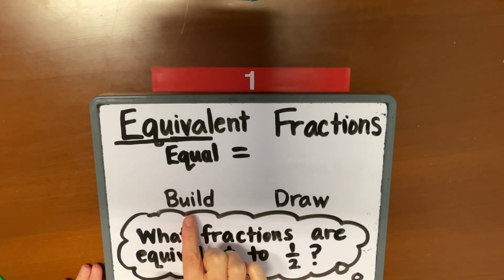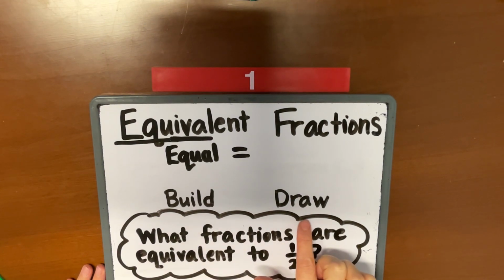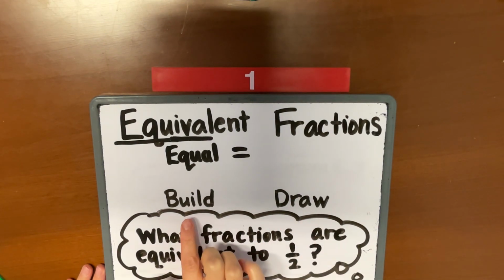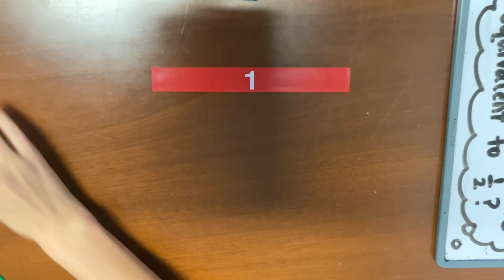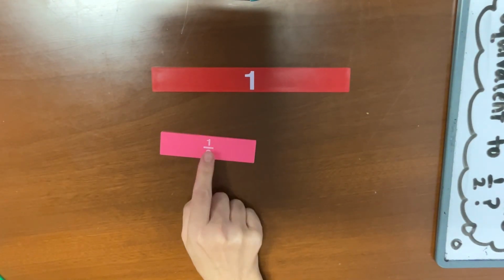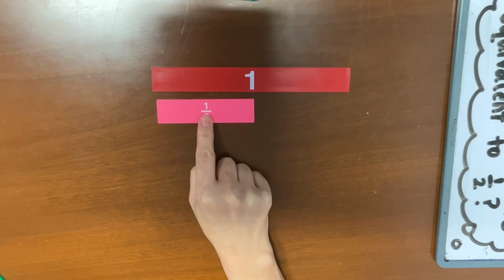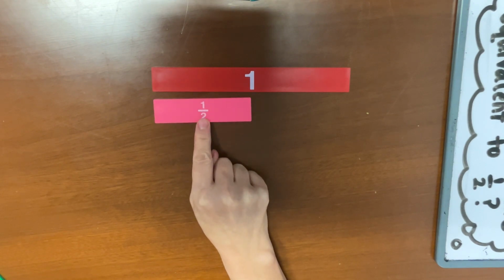Equivalent Fractions (Part 1)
Students discover equivalent fractions within a whole. (Lesson 3)